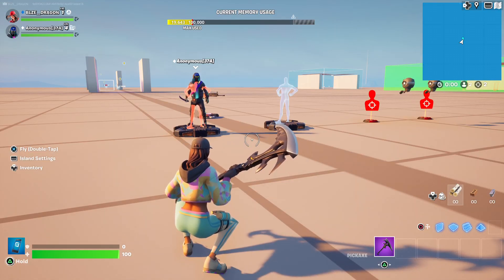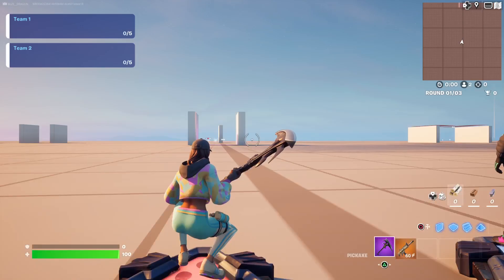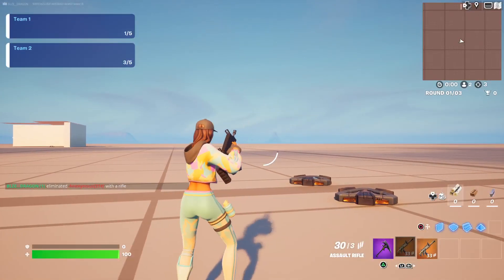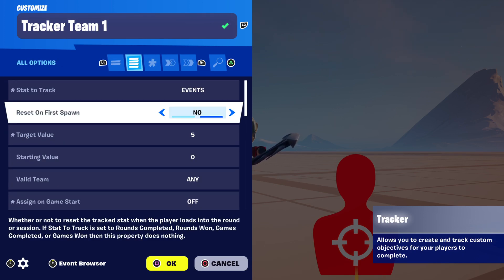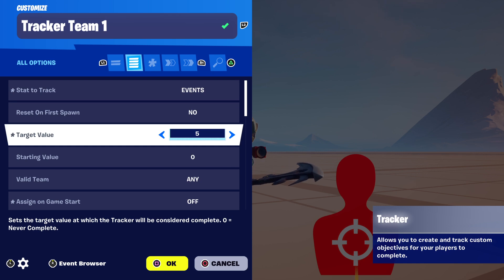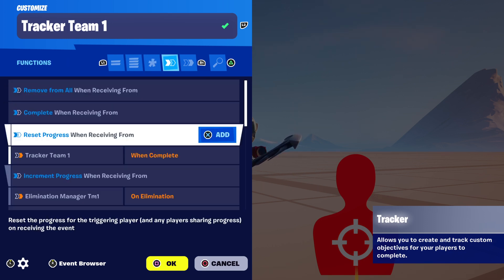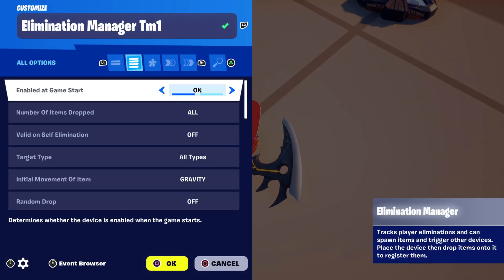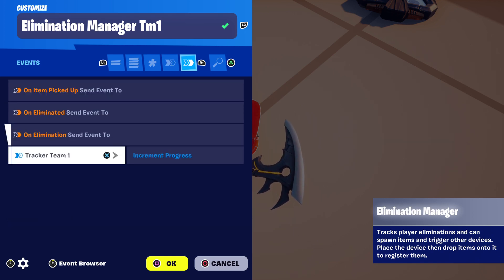TCB Live Help - How to Have Global Trackers that all Teams Can View 😜😍😊🎶💕😁😘��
Tutorial made for Juli-Snkrs in The Creative Blok Discord (@thecreativeblok )

Learn how to display trackers globally! This will allow teams to keep track of the elimination stats from other teams. You can even change the event that is called from eliminations to something like collectibles! Tons of ways you can do this. Great alternative to using the team score hud!

Devices Used

Trackers
Elimination Managers